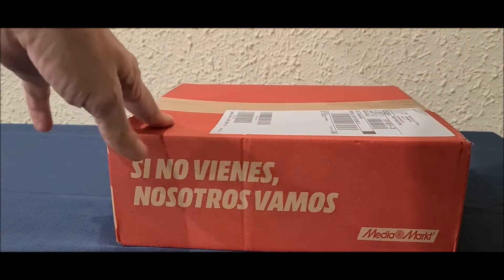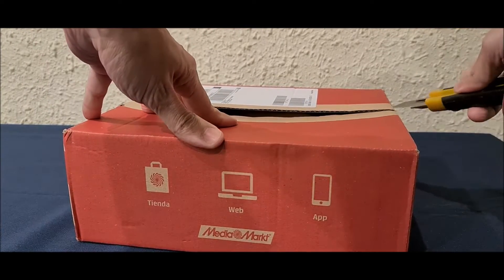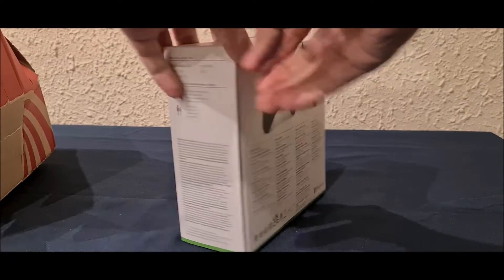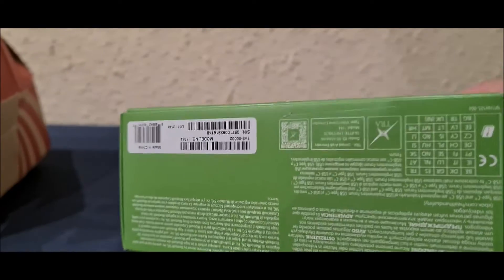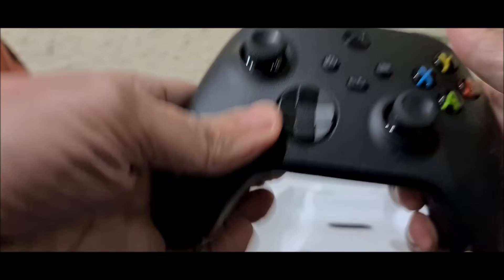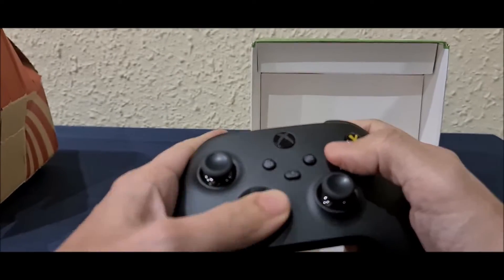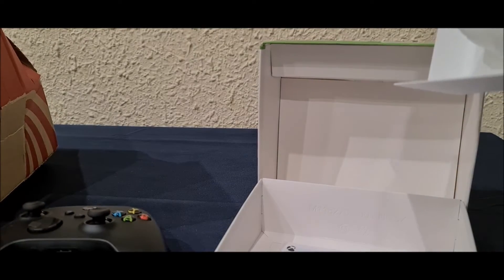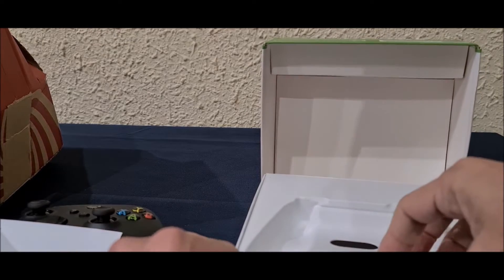Xbox series S controller Arrival!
I just got my Xbox series X controller for my Xbox series S!
I plan to play my old video games on my Xbox once will arrive.